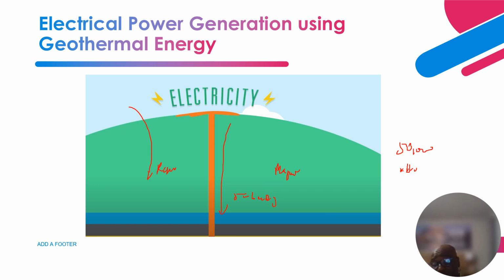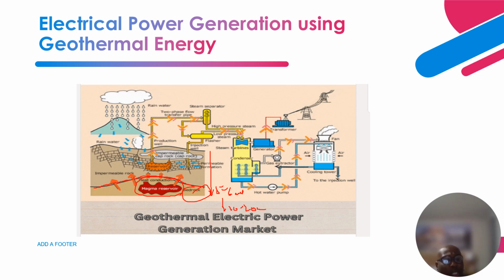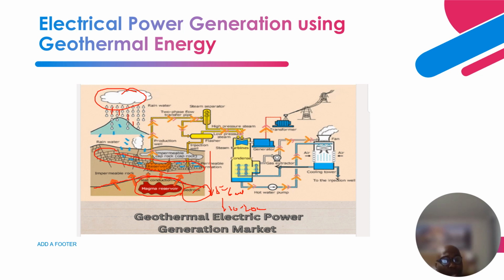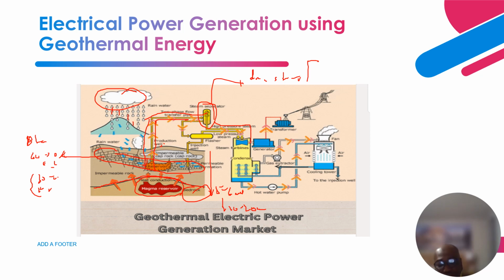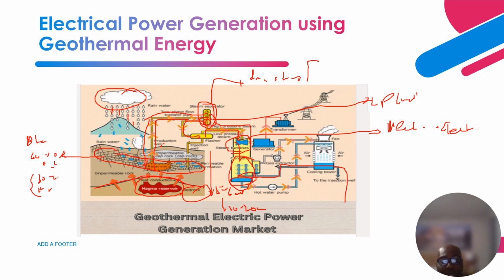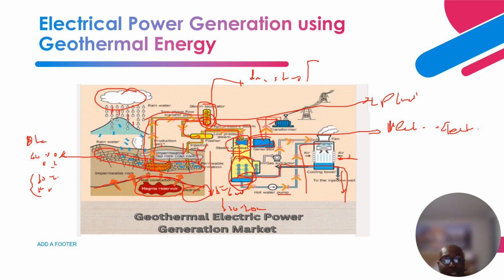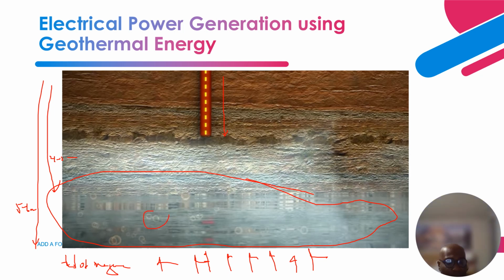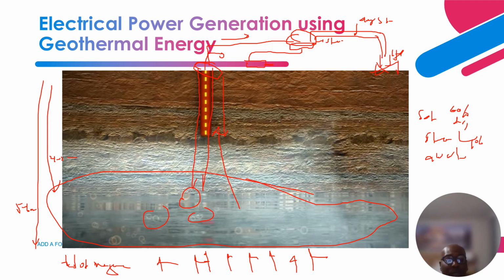Electrical Power Generation through Geothermal Energy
As discipline engineers, maintenance engineers, project engineers, protection engineers, and field engineers it is incumbent upon us to know the basics of power generations and the different types of power generation sources. This presentation delineates all that involves the basics for power generation source using Geothermal Energy and all the components that is involved in the power generation cycle